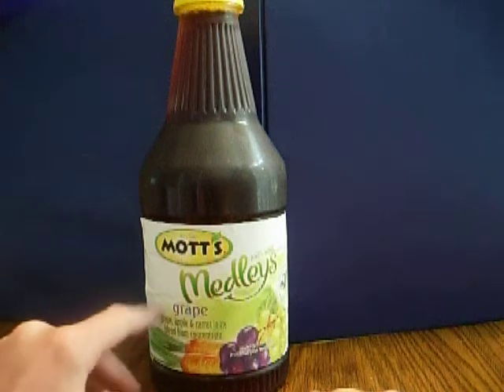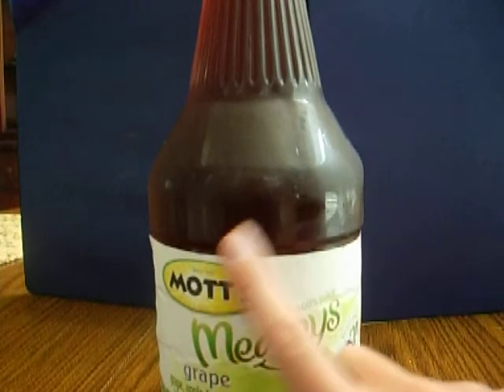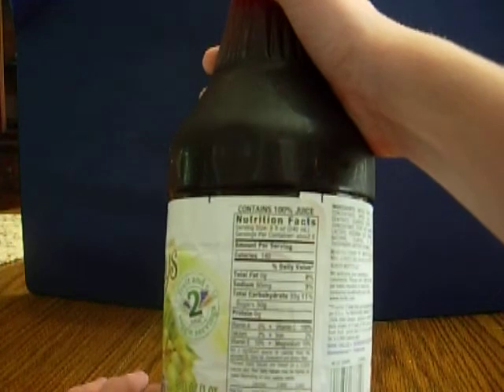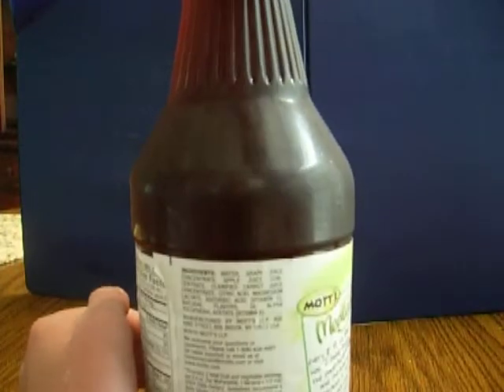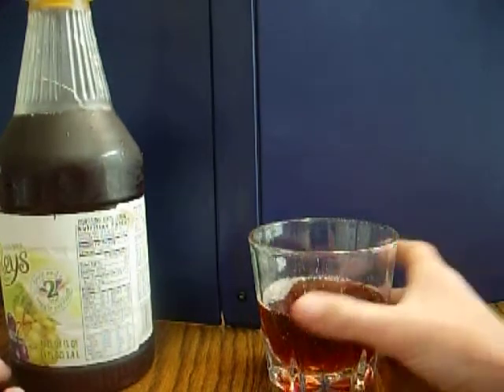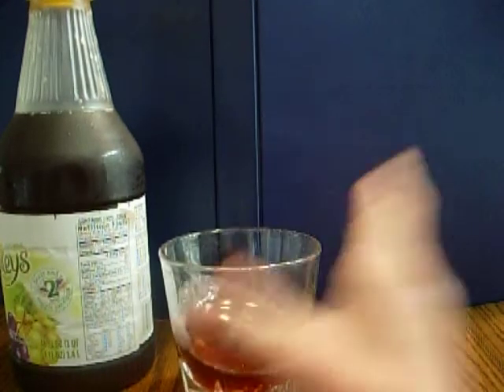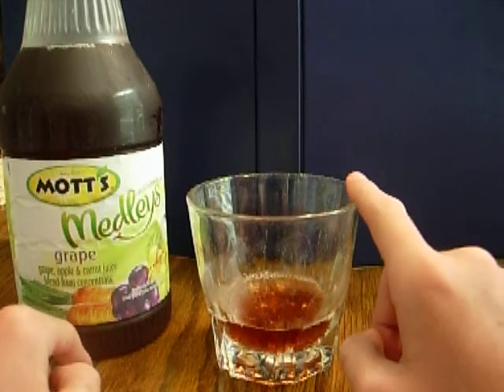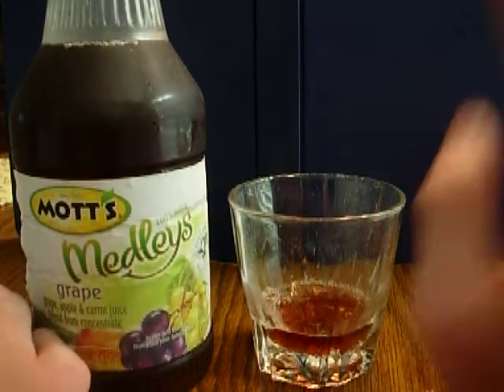Random Review- Motts Medlys Grape Mix Juice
On todays Random Review, Were going to be trying out Motts Medlys Grape Mix Juice, A rather interesting bottle in terms of looks..., You can also, Visit the official